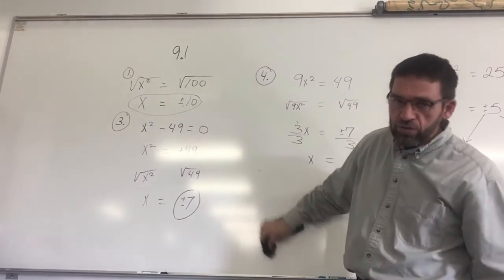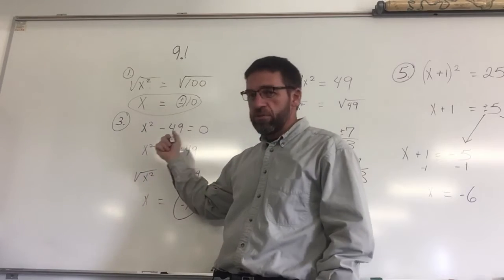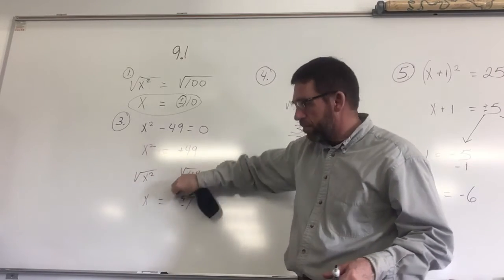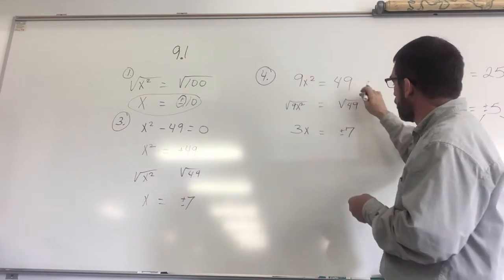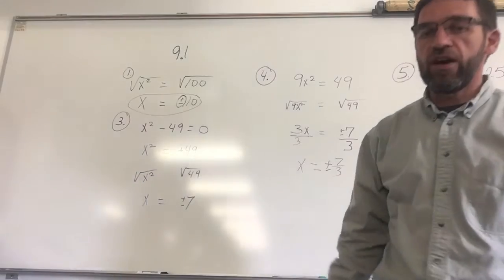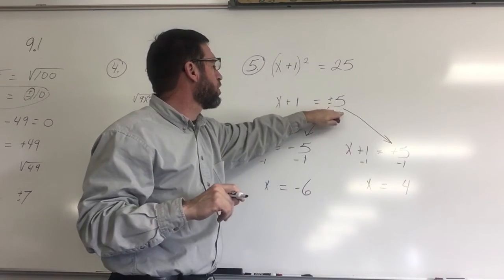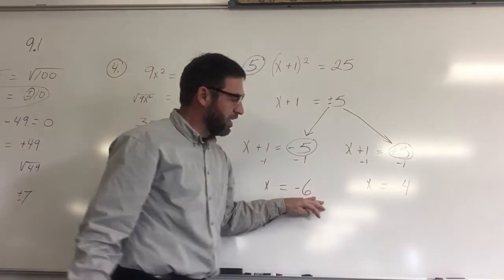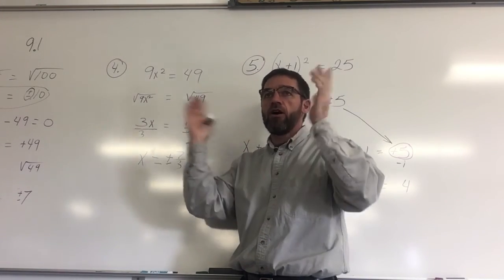Math 9th 3-30-20